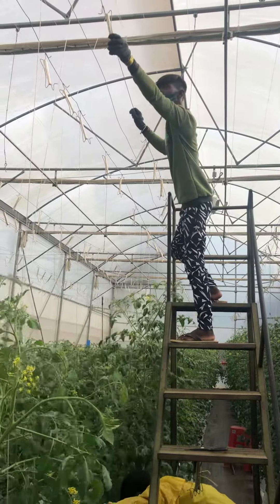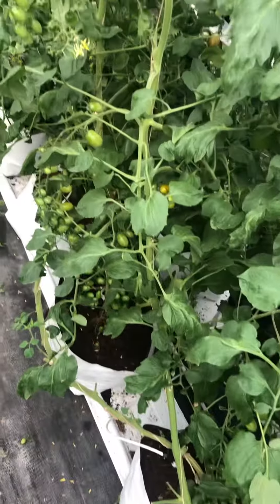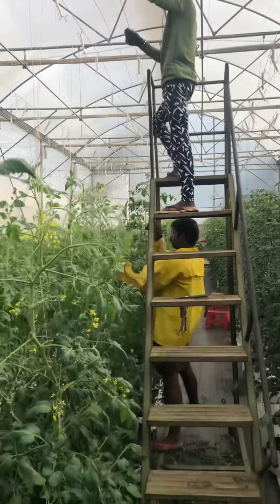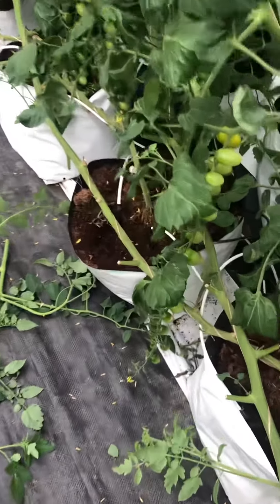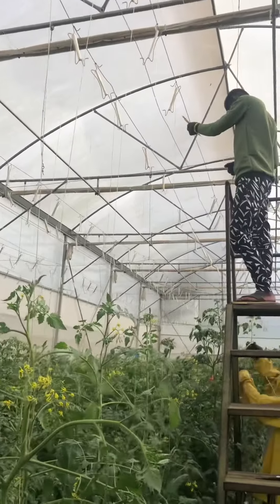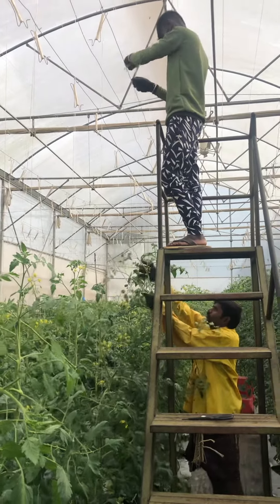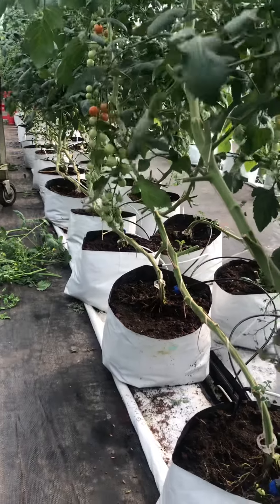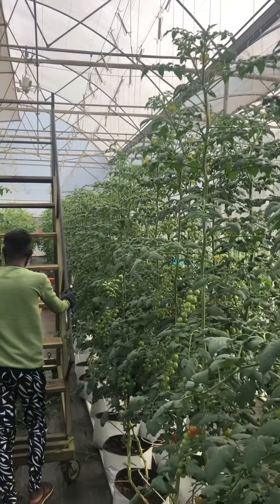Tomato -plants pruning and lowering down in Polyhouse -Part II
Tomatoes under green house are indeterminate types,they need continued efforts of bottom leaves pruning,side shoot removal and lowering down periodically for continue production for long time.
Please watch a video on how to lower down the plants